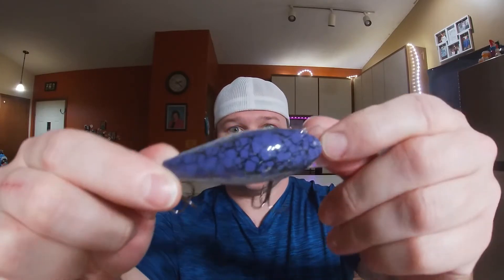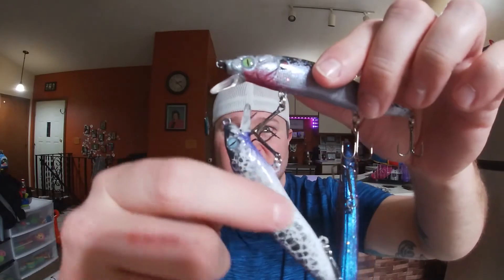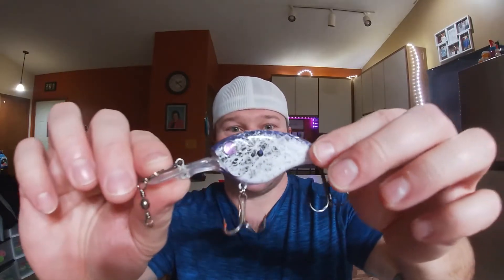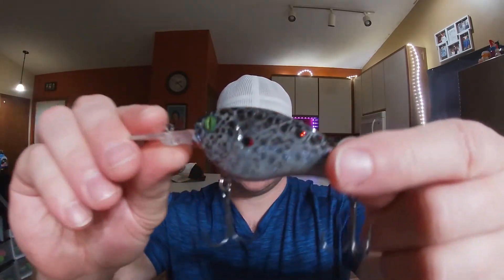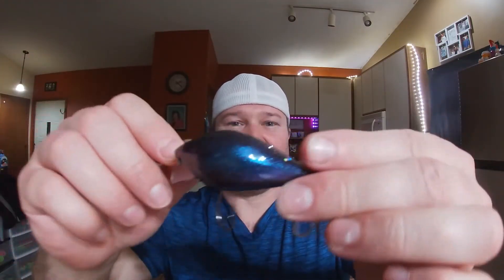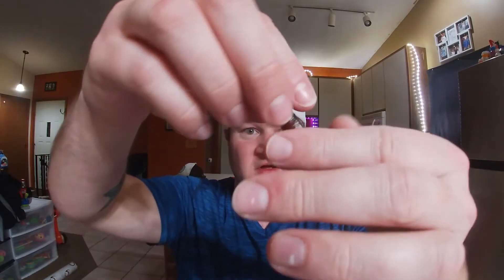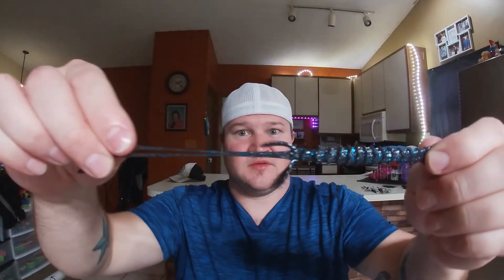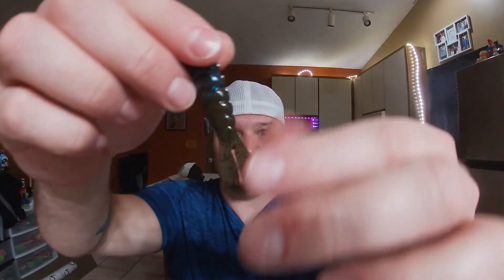ZMAN Deals from DSG! Plus, a look at some C.S. LURES!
In this video we take a look at some of my lures, store finds, and drift slightly into Star Wars lol.